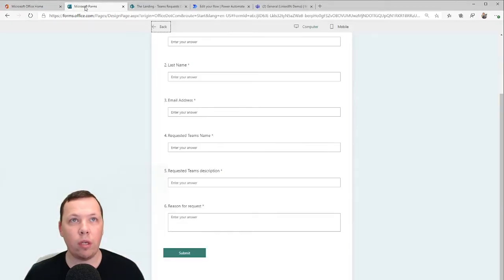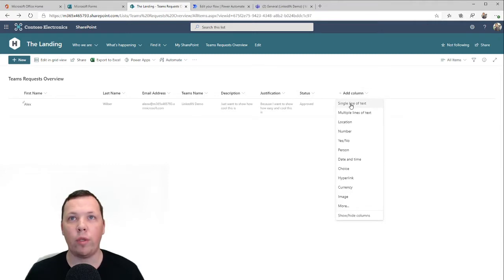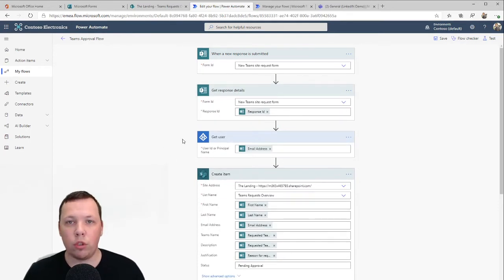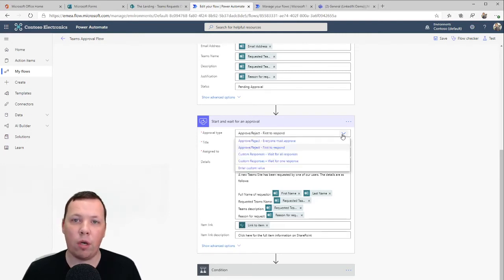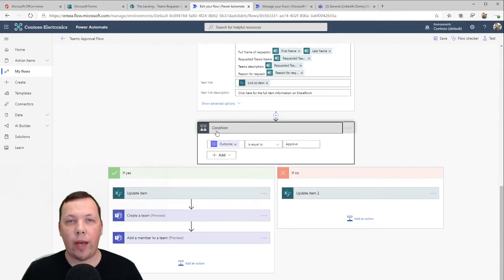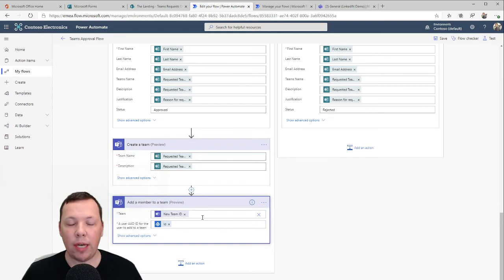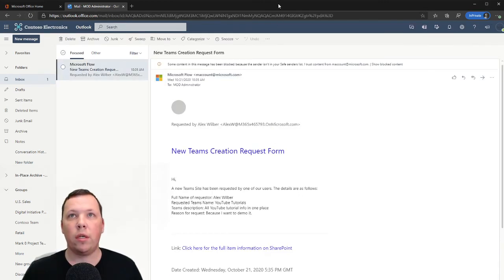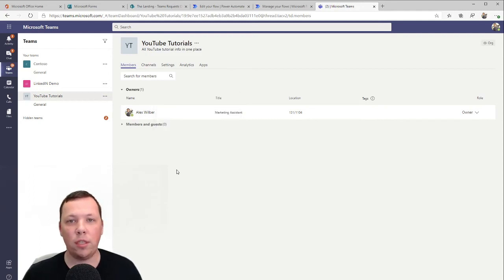Create a Teams Site with Approval flow leveraging Power Automate, Forms and SharePoint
I've created a step-by-step guide to create a simple approval and deployment flow to create Teams in Microsoft Teams by leveraging the power of the Power Platform, SharePoint, and Forms.

00:00 - Introduction
00:50 - Step 1. Create a new form
01:35 - Step 2. Set up a SharePoint list
02:36 - Step 3. Create Power Automate flow and approval
08:08 - Step 4. Lets test this thing out